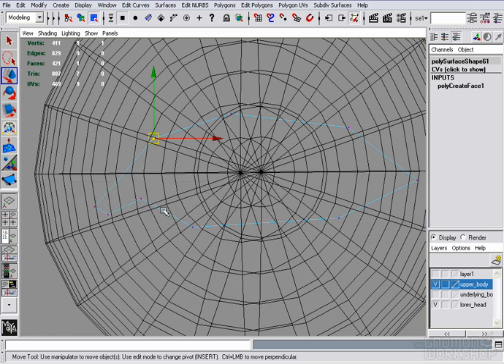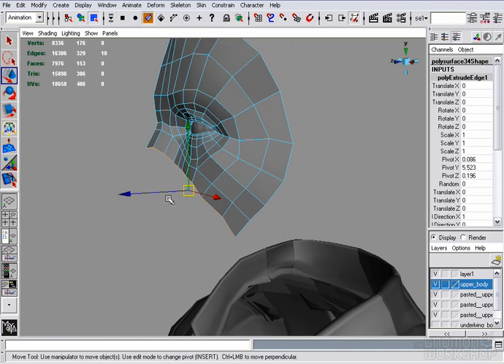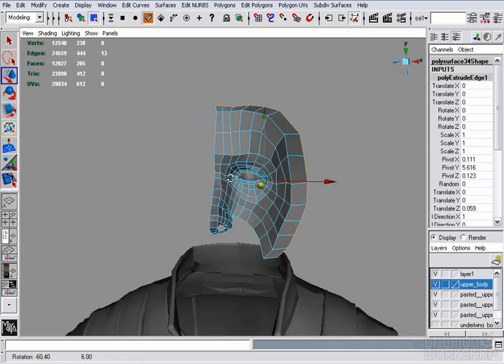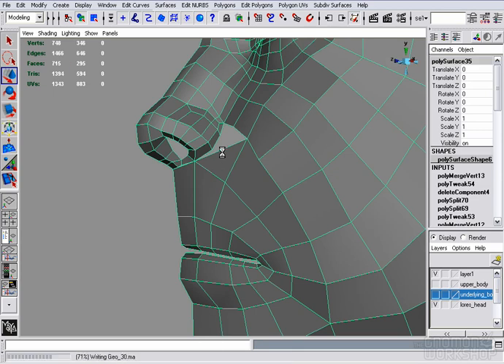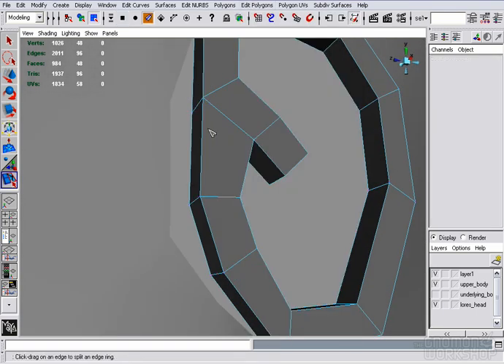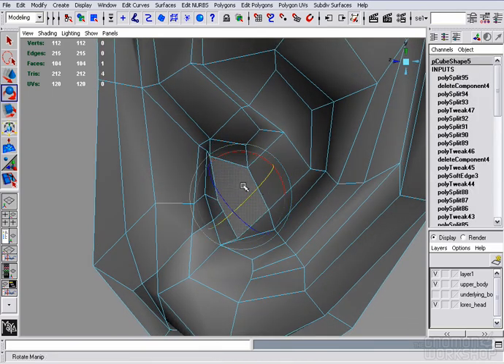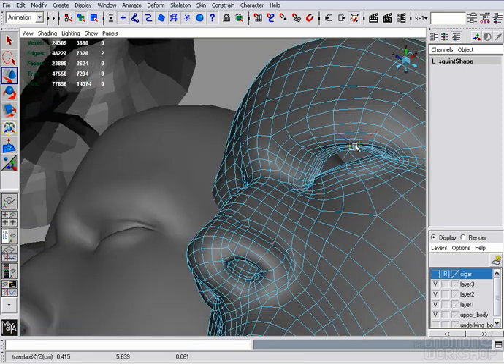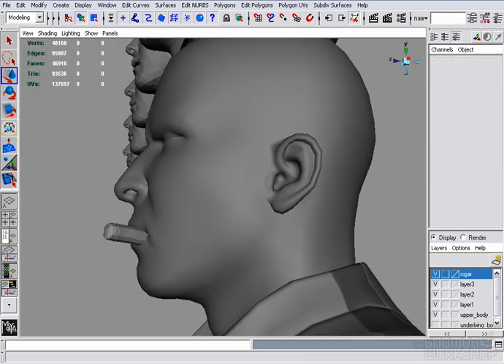Tutorials - Maya - MODELING - Gnomon Workshop - Character modeling -Lecture 08